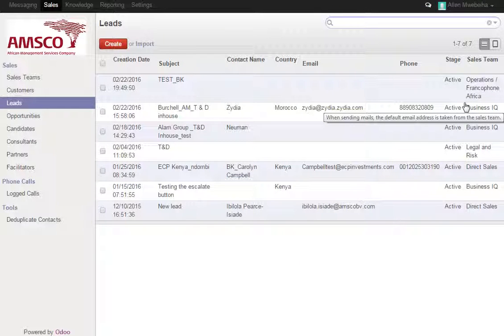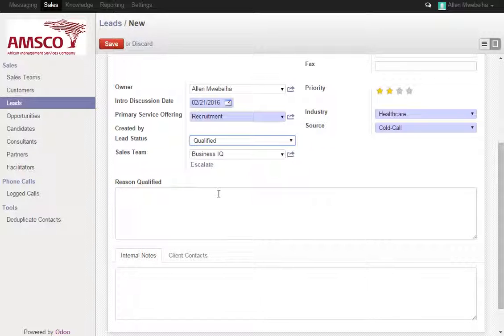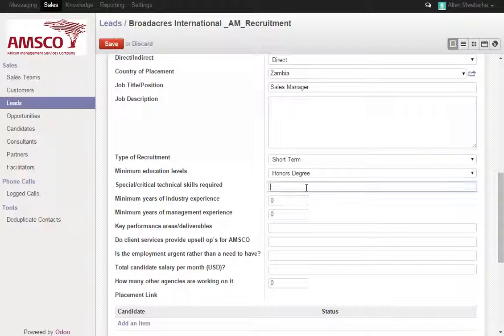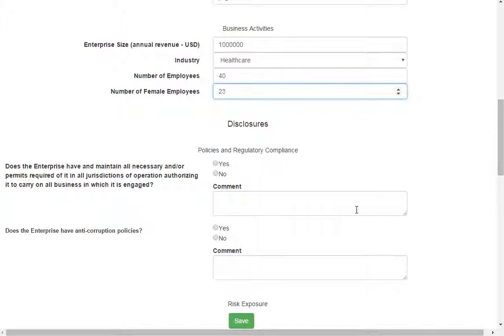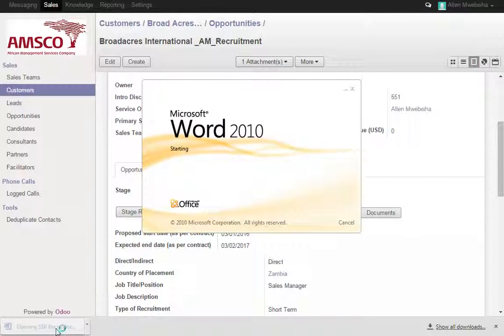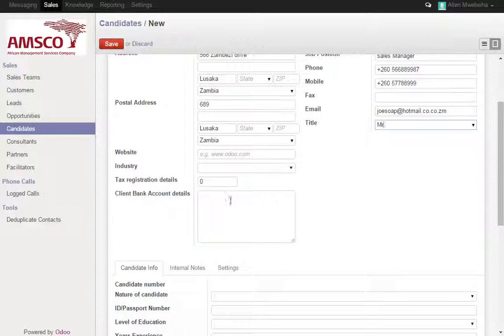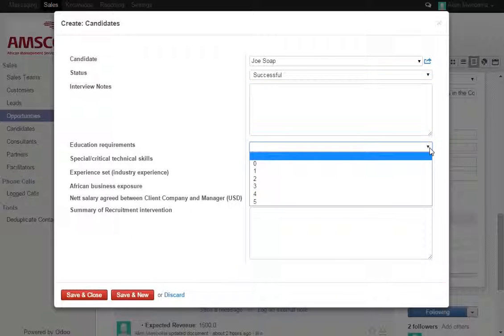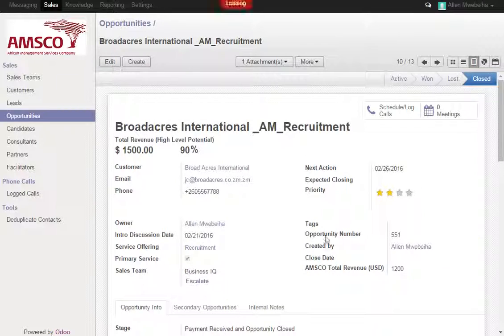Recruitment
AMSCO ERP training video for Recruitment